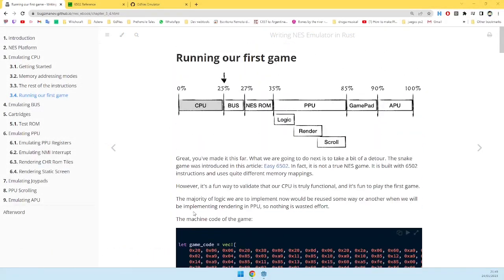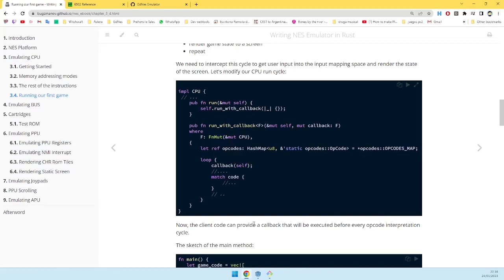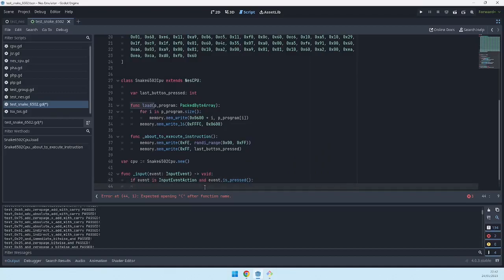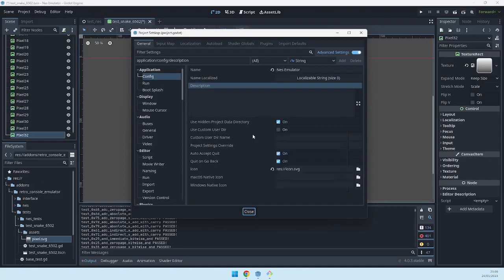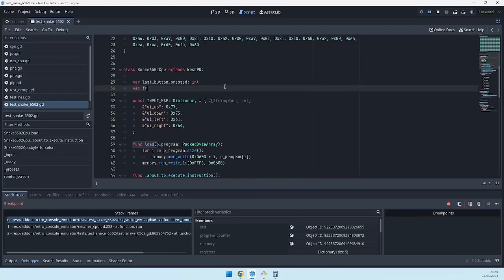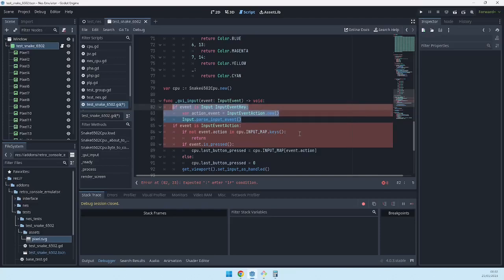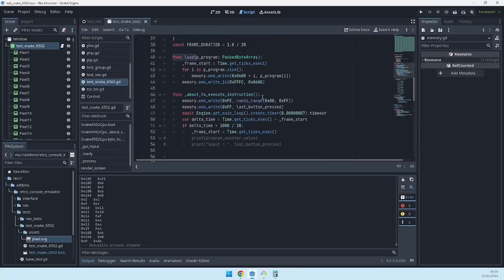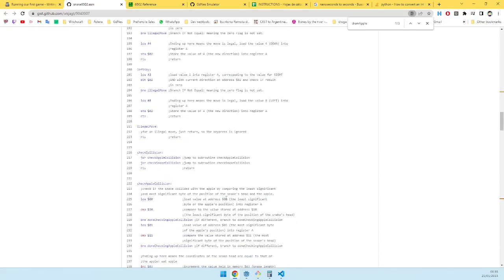File 0x000A: Lets create a NES emulator in Godot with GdScript!